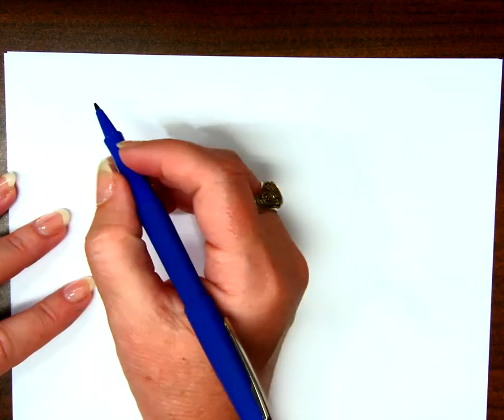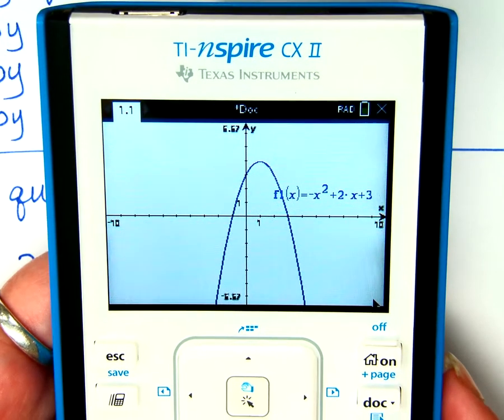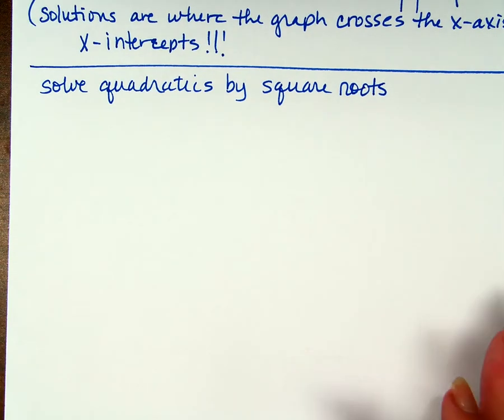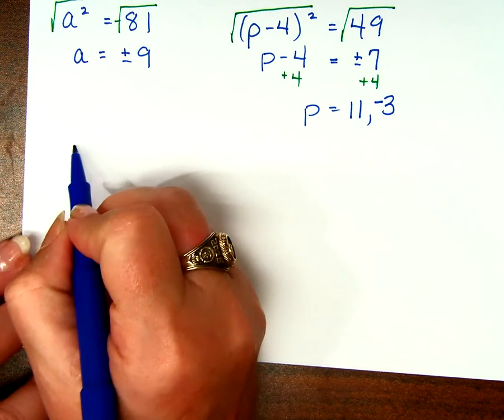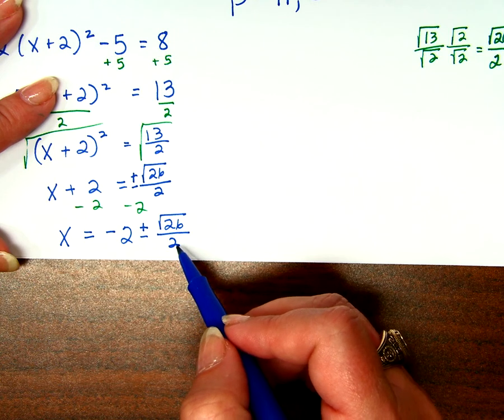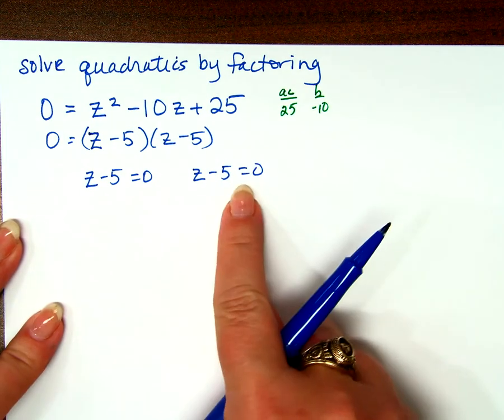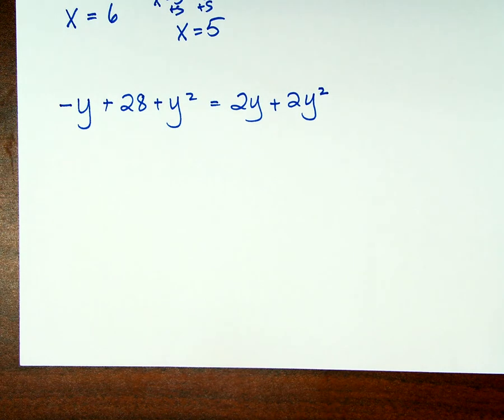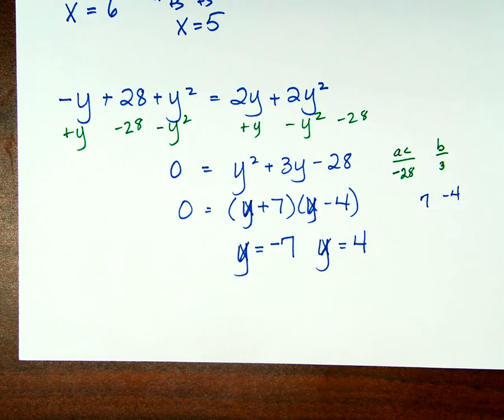solv quads by graph,sqrt,fact 20 21